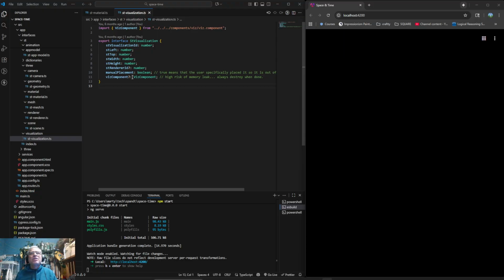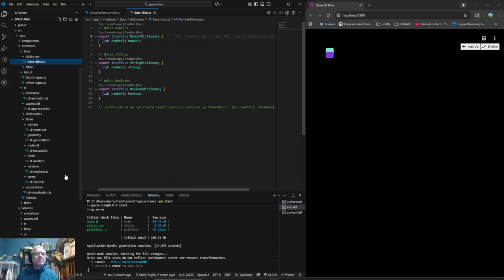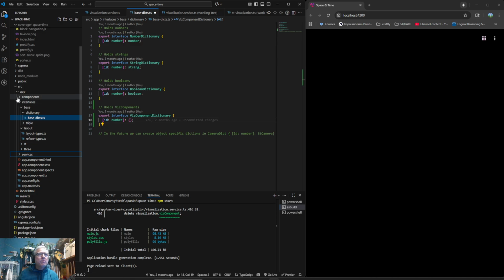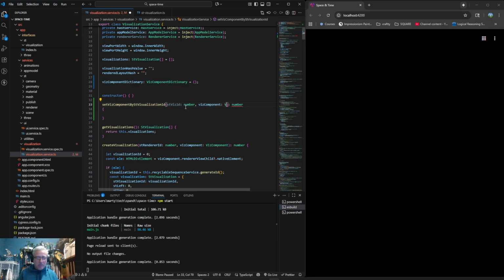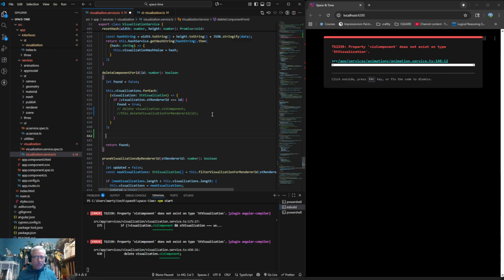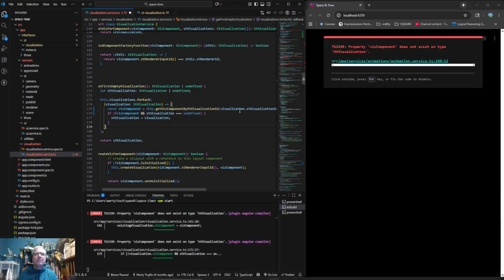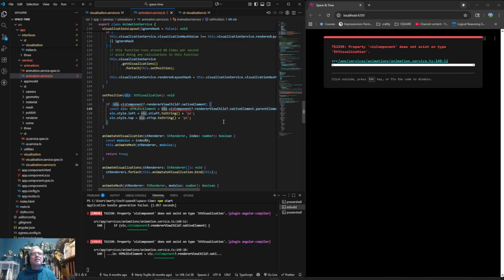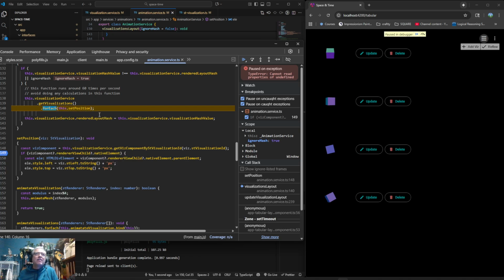288 -ThreeJS and Angular Space And Time Application: Viz Refactor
In this video I start refactoring my code that stores components.